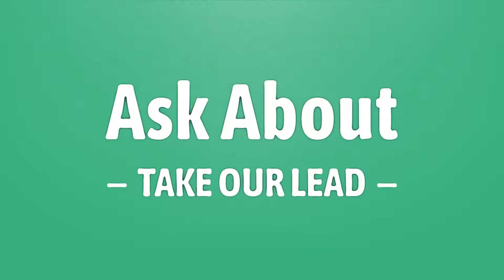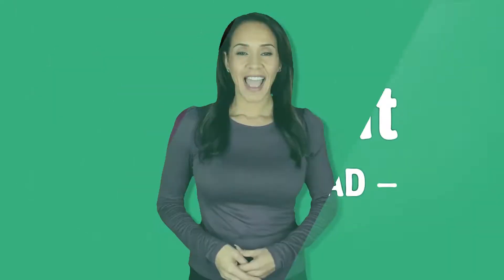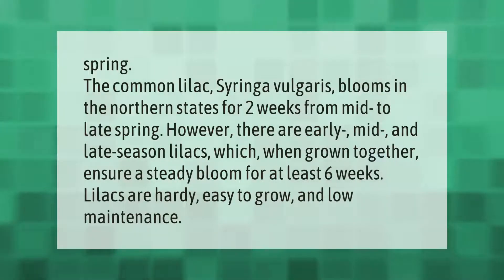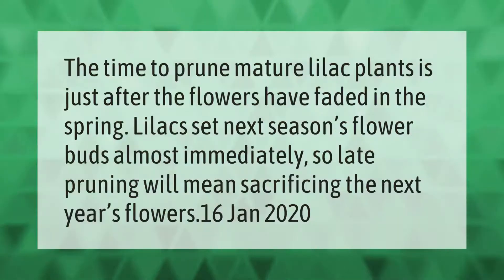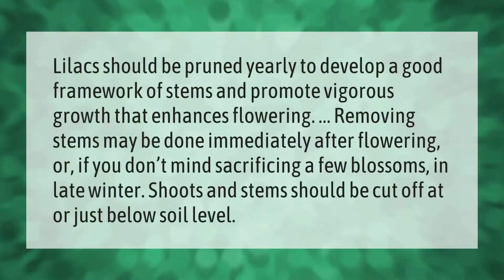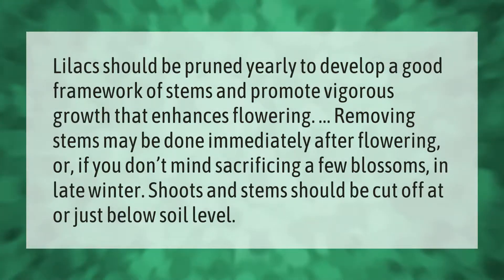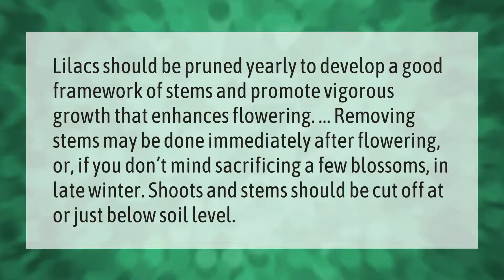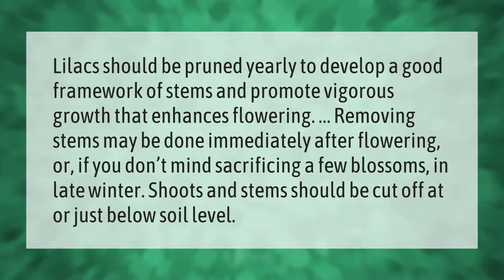What month does lilac bloom?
00:00 - What month does lilac bloom?
00:42 - What month do you prune lilac bushes?
01:09 - Should you cut off old lilac blooms?

Laura S. Harris (2021, April 24.) What month does lilac bloom?
    AskAbout.video/articles/What-month-does-lilac-bloom-240349